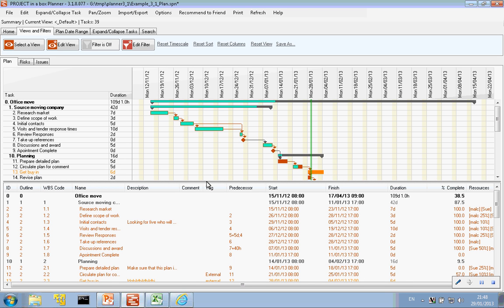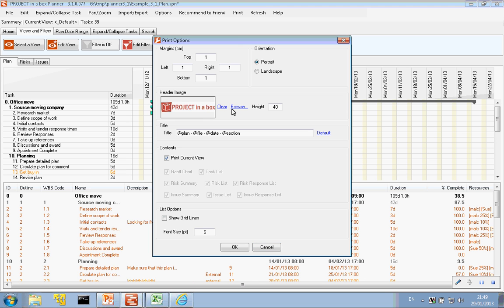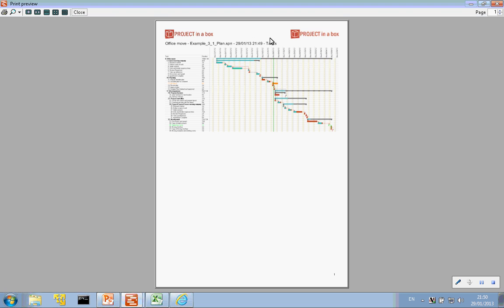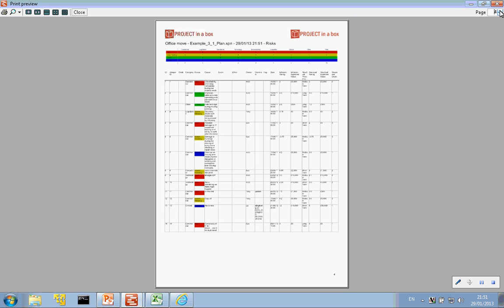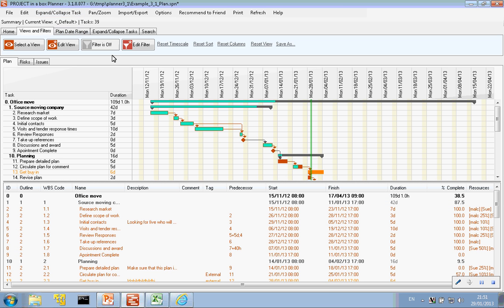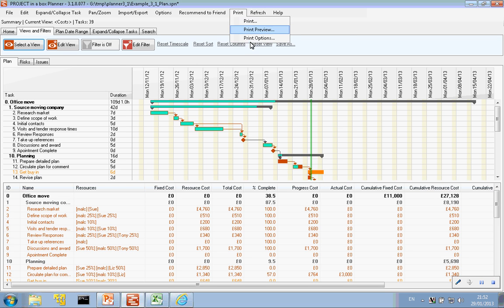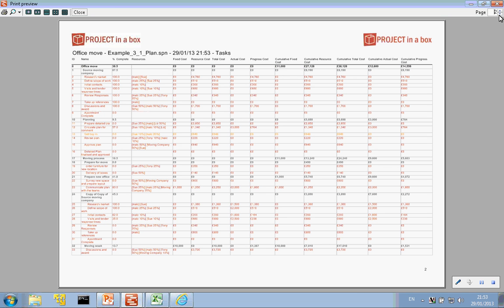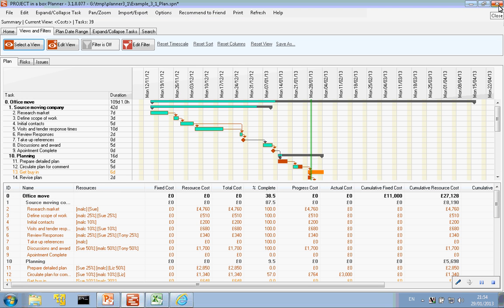15 - Planner - Printing and reporting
print options and printing formats